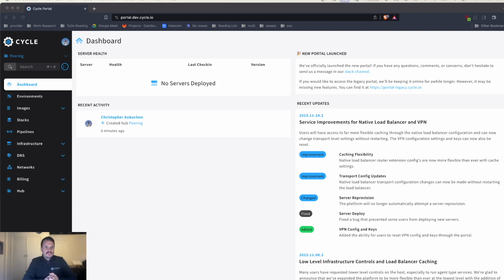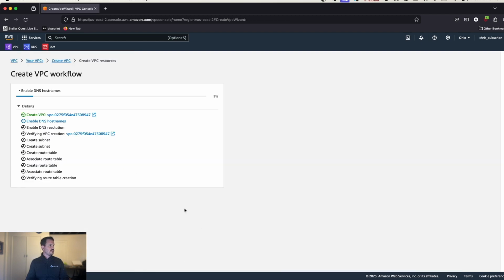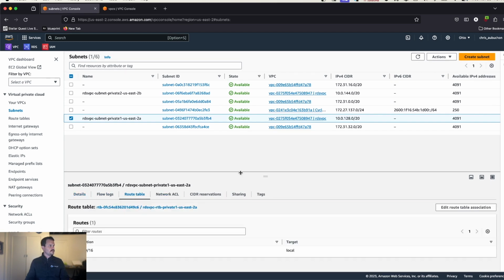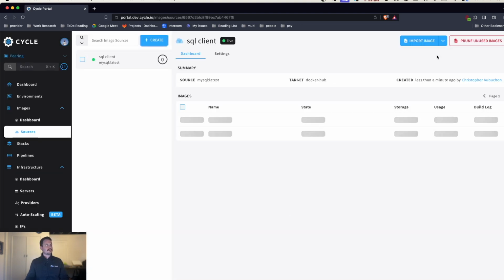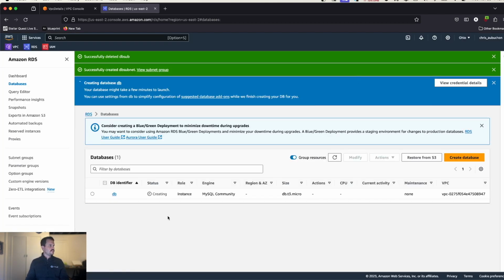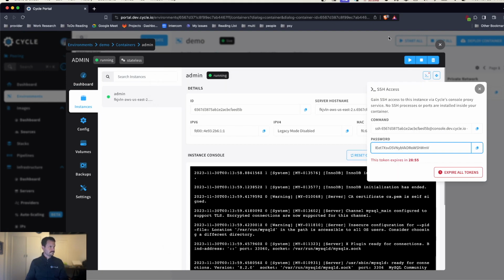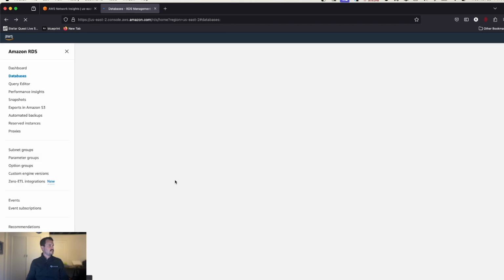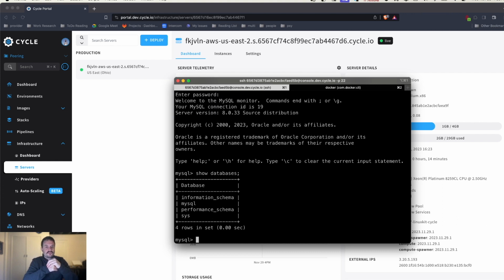AWS Peering Connections & Cycle.io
This video dives into setting up a peering connection between an existing VPC and a VPC created by Cycle.